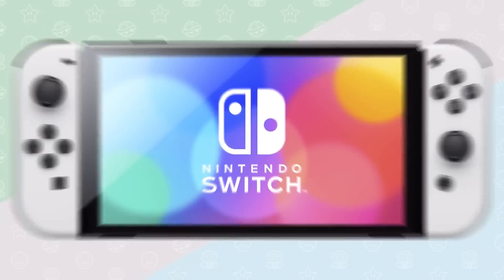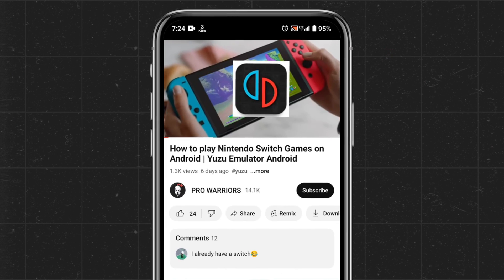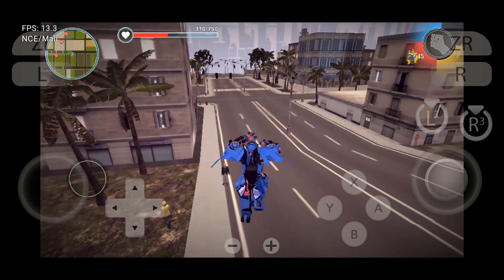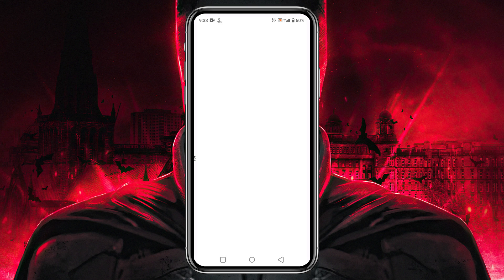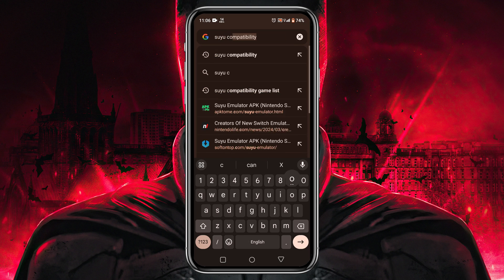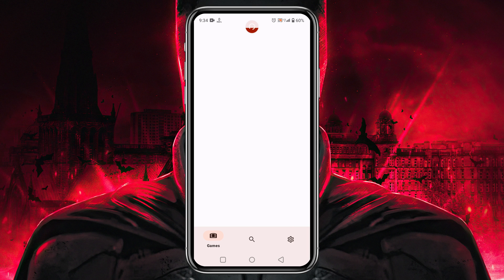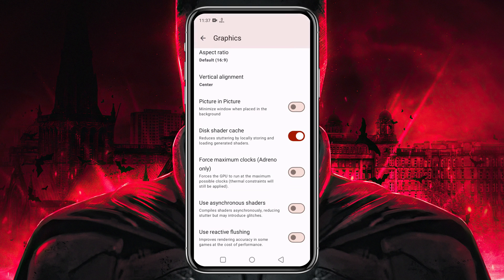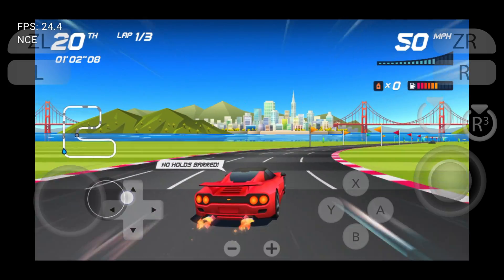Turn any Android Phone into a Nintendo Switch | Suyu Emulator Android